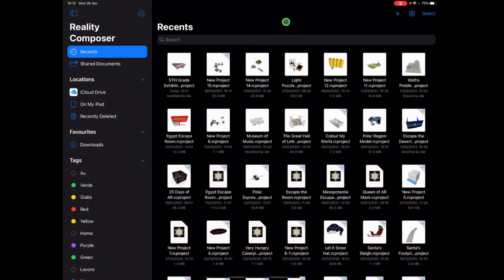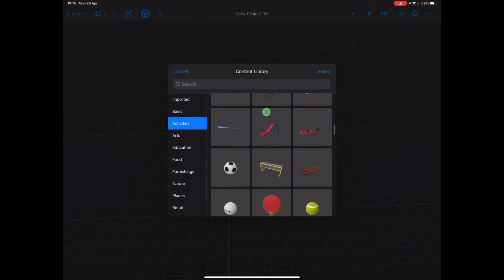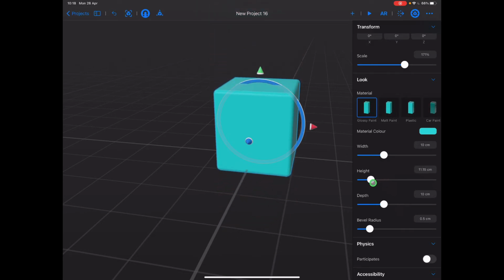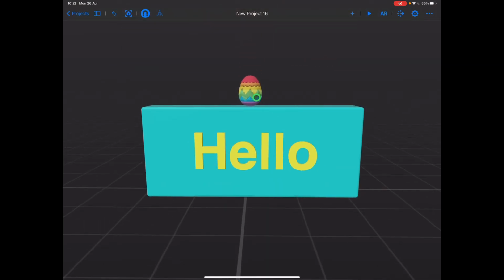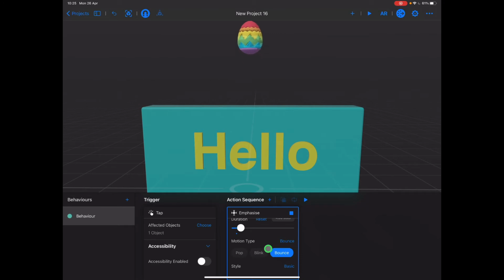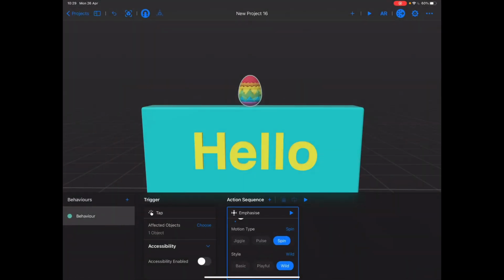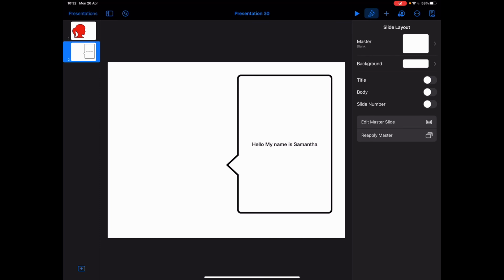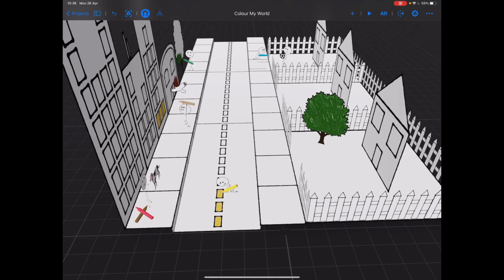Storytelling in Reality Composer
Following along with me as I guide you through how to do some basic storytelling with Reality Composer.